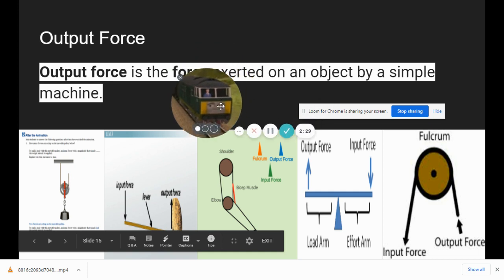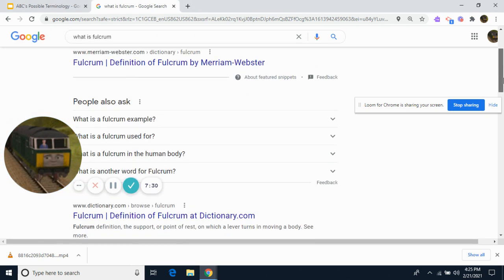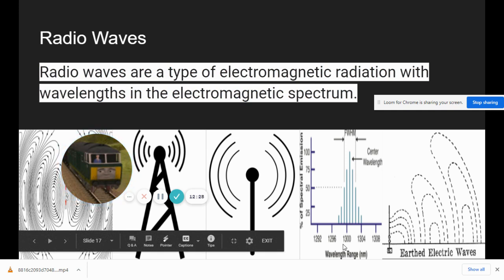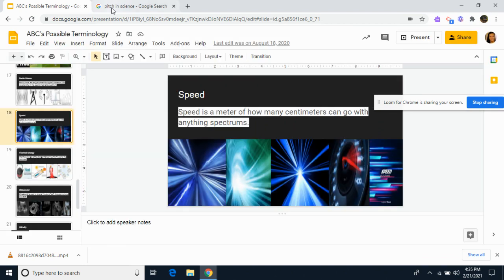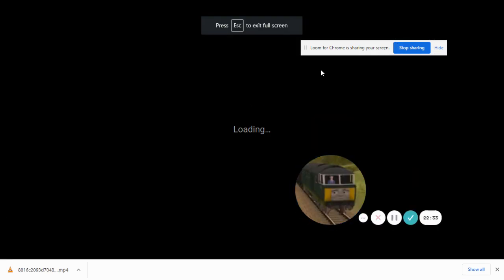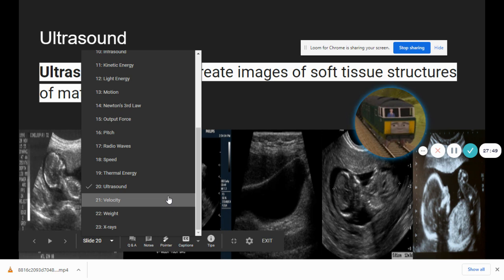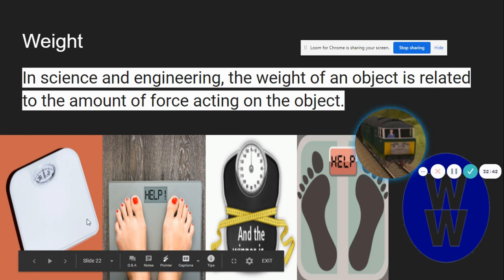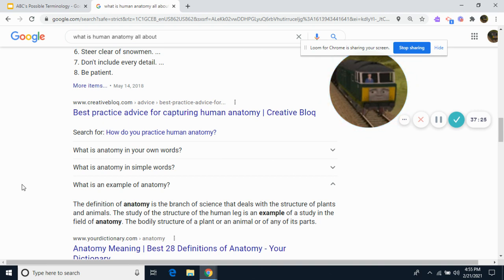Reading My Old Assignments Part 27!